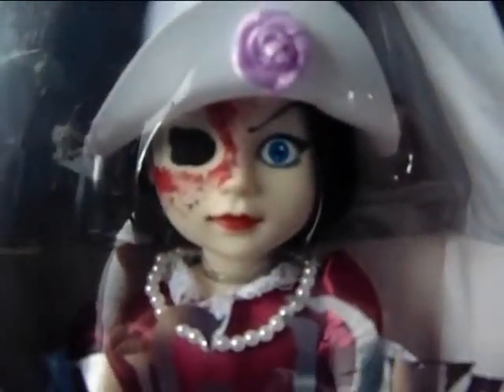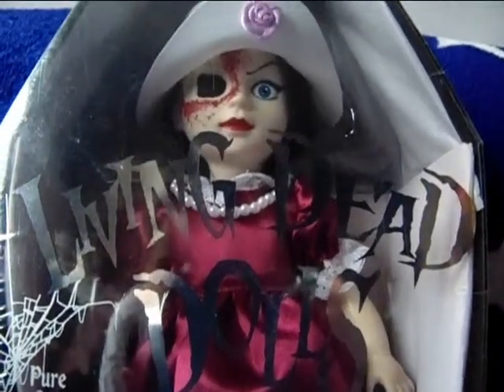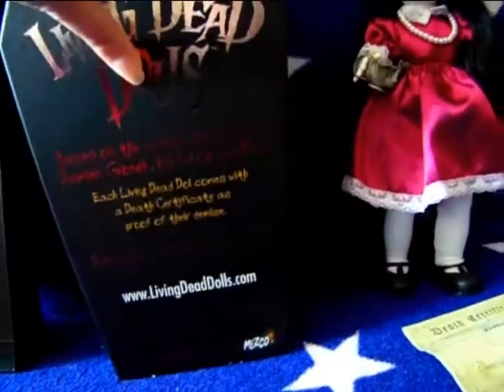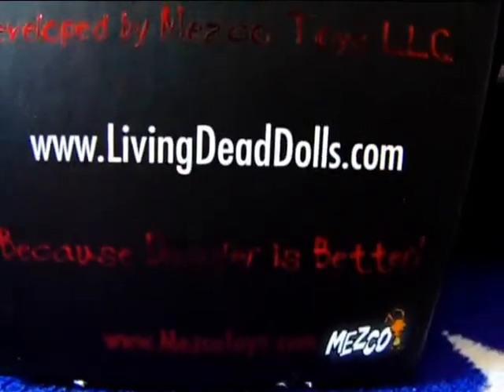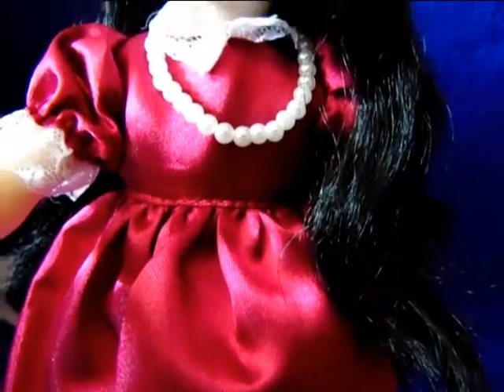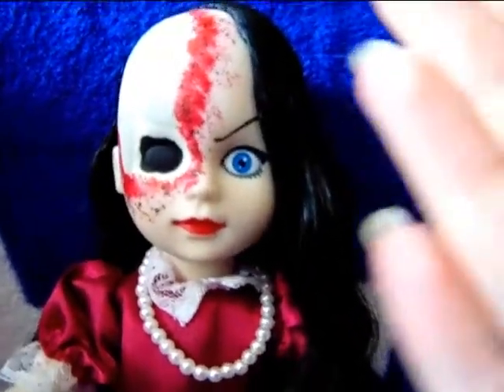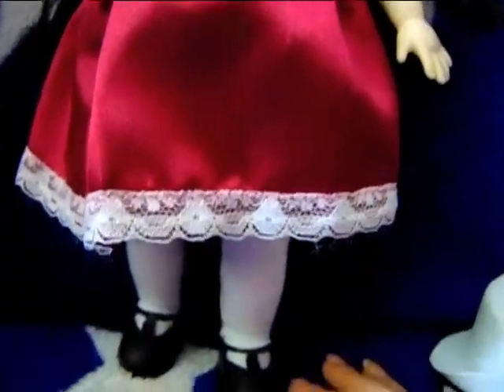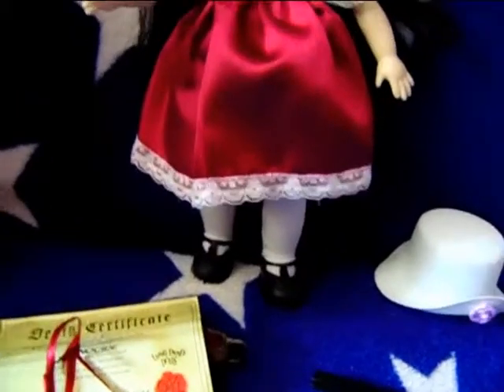Living Dead Dolls-Series 23-Jennocide review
Etsy shop